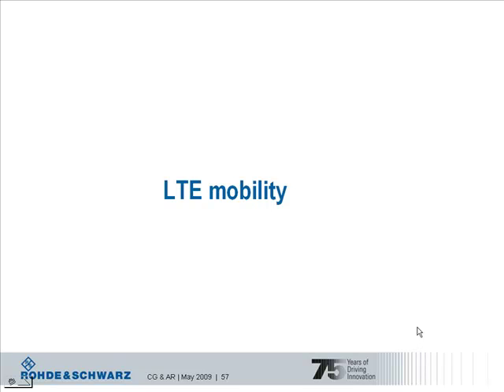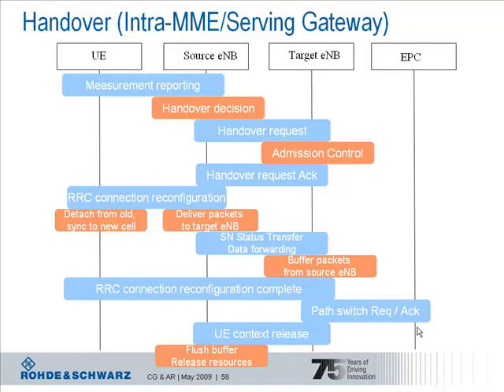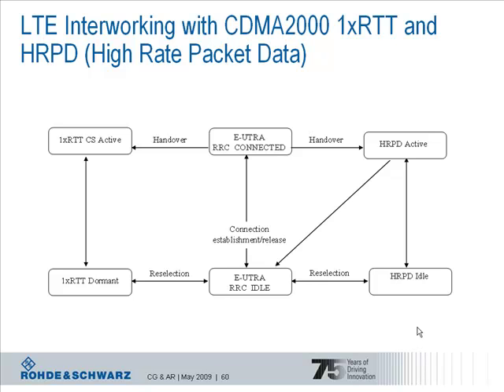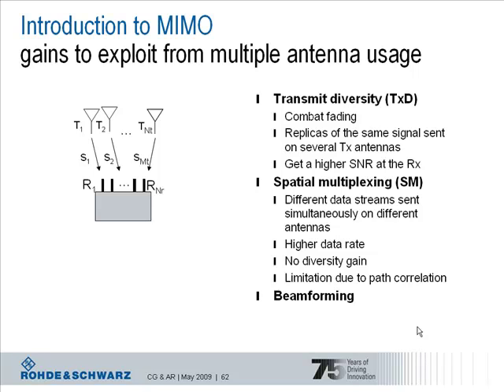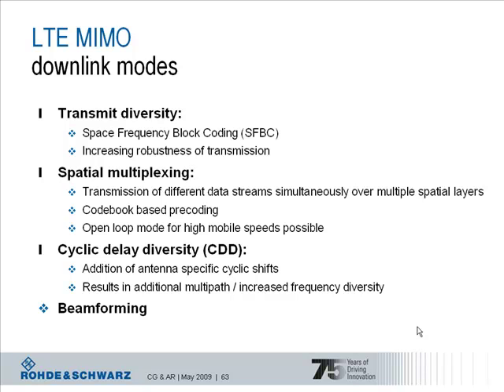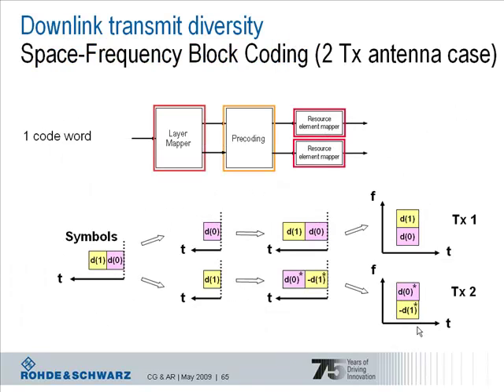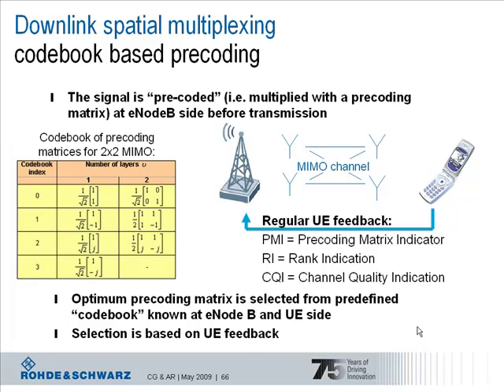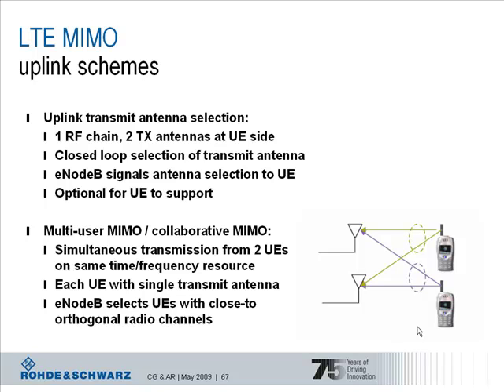LTE Procedures Part III - MIMO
This Video Explains the LTE Procedures and  MIMO (Multiple Input Multiple Output) Functionalities  in LTE.